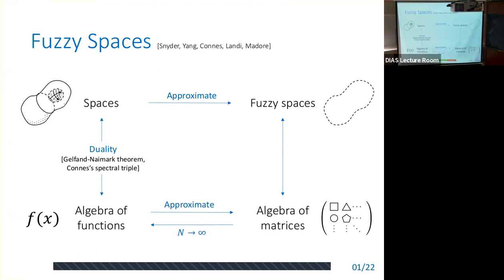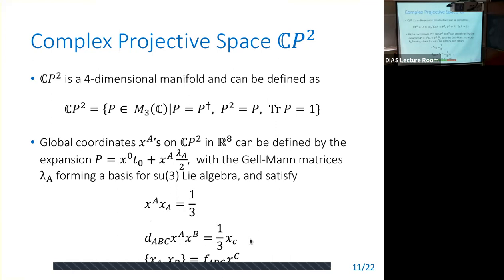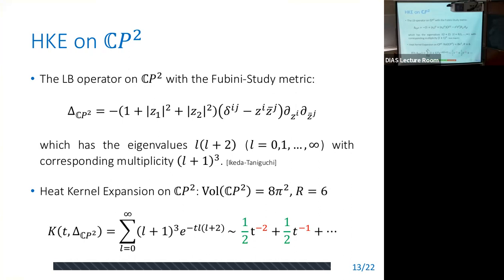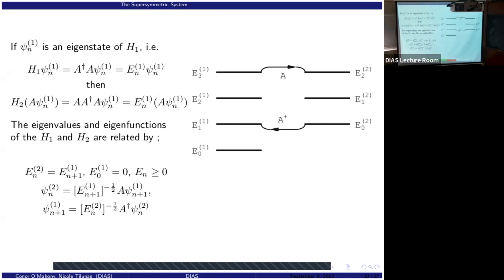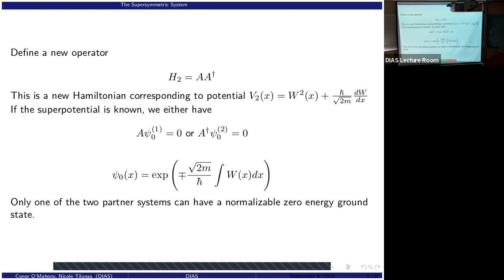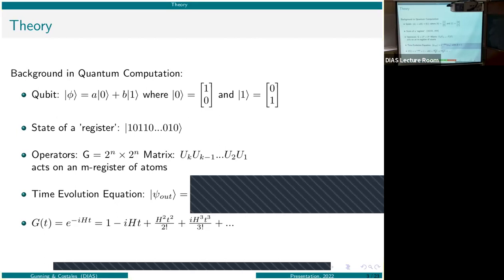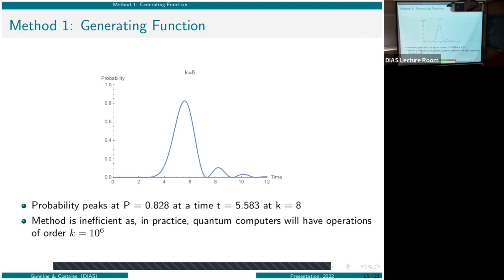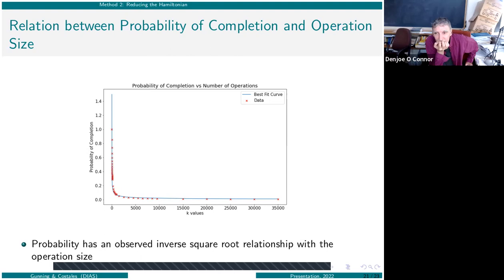Summer Intern Seminar Presentations 06 09 2022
1. Speaker: Cillian Murphy
(Supervisor: Takaki Matsumoto)

Title: Heat kernel expansion on fuzzy spaces
Abstract: Fuzzy spaces are described in terms of matrices and are expected to give a model of space-time at small length scales potentially aiding in theory of quantum gravity. However, the mechanism to describe gravity in the framework of fuzzy spaces remains to be fully established. In this talk we focus on the heat kernel expansion, which is defined on Riemannian manifolds and gives an interesting way to describe gravity in terms of eigenvalues of the Laplace-Beltrami operator. We consider a method to  define the heat kernel expansion on fuzzy spaces based on a double scaling limit, and show analytical and numerical evaluations of the expansion for several fuzzy spaces.

2.Speakers: Conor O'Mahony, Nicole Tilunas
(Supervisor: Neetu)

Title:An Introduction to Supersymmetric Quantum Mechanics
Abstract: In this presentation, we will talk about the basic theory and application of supersymmetric quantum mechanics. Supersymmetry is an extension of the standard model that aims to solve some of its problems by introducing a supersymmetric partner for every particle in the standard model. Using the techniques of supersymmetry, the Schrödinger equation for various well studied potentials is solved. This provides a far simpler method of obtaining excited states and energy levels than the traditional method.

3.Speakers: Ralph Jason Costales, Ali Gunning
(Supervisor: Tony Dorlas)

Title:The Time Evolution for Feynman's Quantum Computer
Abstract: The time evolution operator, $e^{-iHt}$, of Feynman's quantum computer was investigated. A general formula for the time evolution operator was established for a quantum computer with an arbitrary number of operations using two methods, a generating formula method and a reduced hamiltonian method. The efficiency of this program was explored by establishing relationships between the time of computation completion and probability of computation completion with increasing number of operations. A linear relationship was viewed for time of computation completion while an inverse square root relationship is projected for probability of computation completion.

Presented  Tuesday, 6th September 2022.